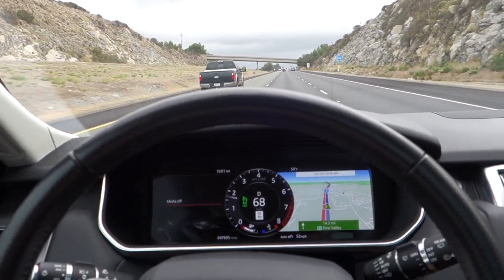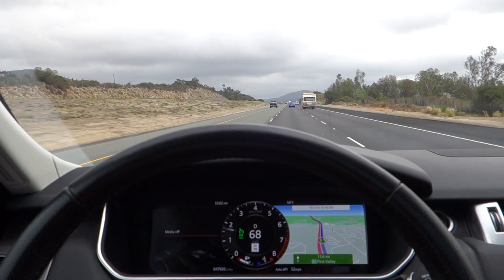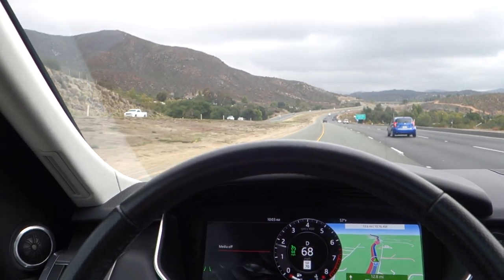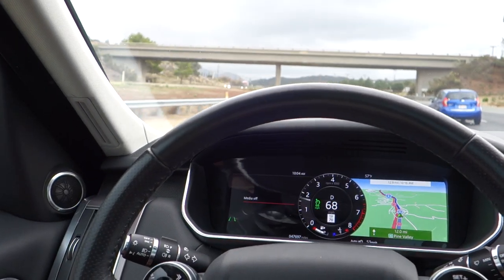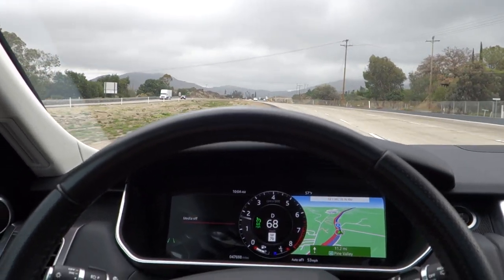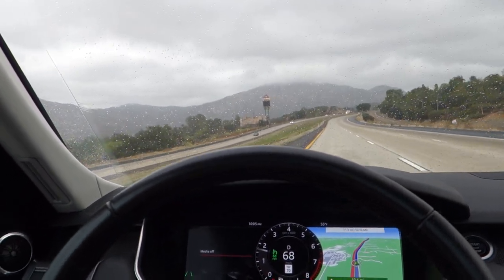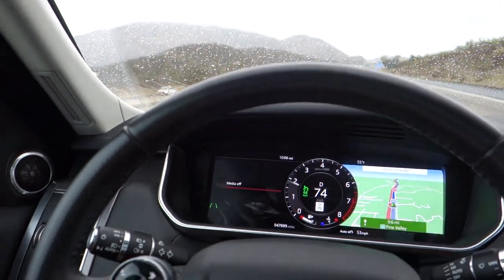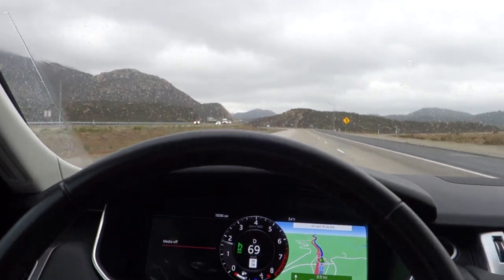Technology - the double edged sword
Musings while driving a 2020 Land Rover Range Rover Sport HSE